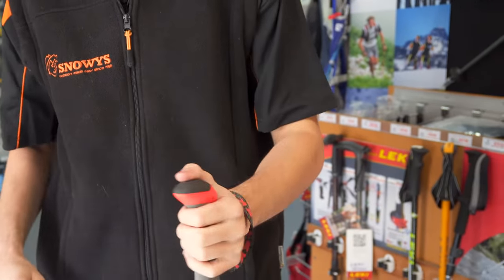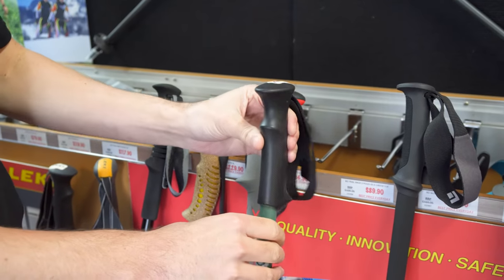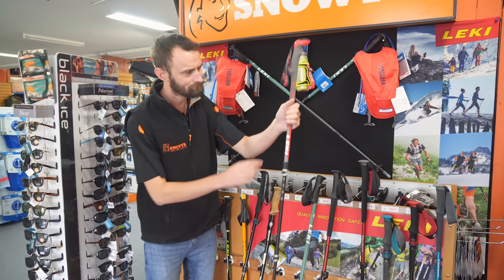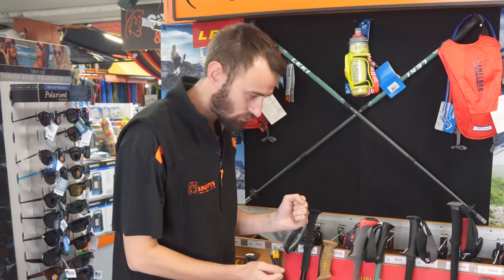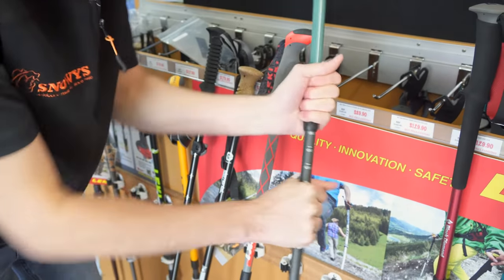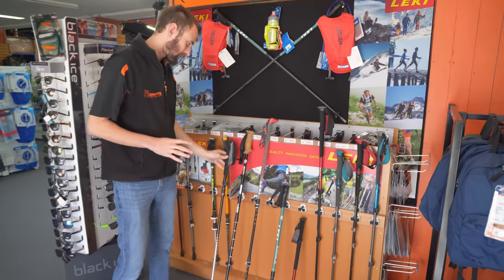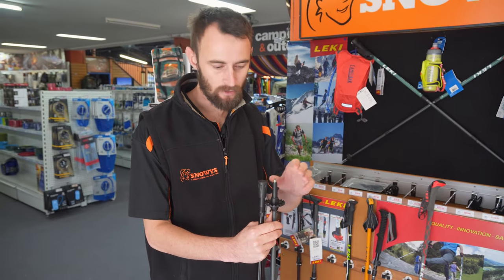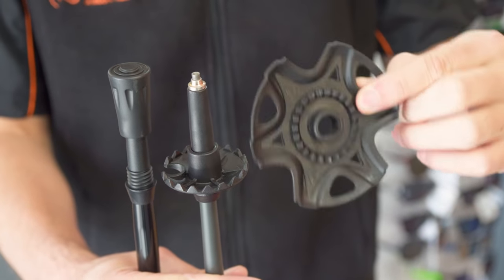How to Choose Trekking Poles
With some assistance from hiking poles you can walk up and downhill better on difficult terrain, pick up your pace on flat ground, and reduce impact on your joints so you’re less sore for your next day of adventure.

There are so many factors to consider when picking the right trekking poles, so we’ve decided to try and make it a little easier in the video.

We got our team mate Ben, to talk you through the different types of grip, shaft material, locking mechanisms, packability, and tips that are available on our range of hiking poles.

Check out the range of hiking poles we have from Black Diamond and Leki online here:

0:00 - Intro
0:17 - Handle options
1:33 - Poles (material & folding mechanisms)
2:42 - Tips & baskets